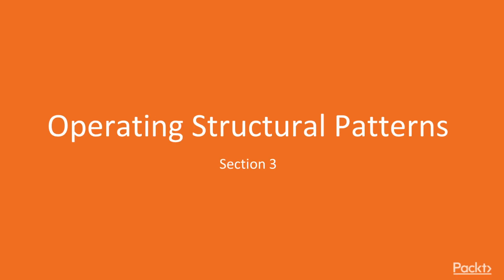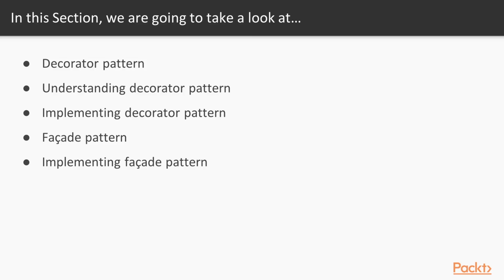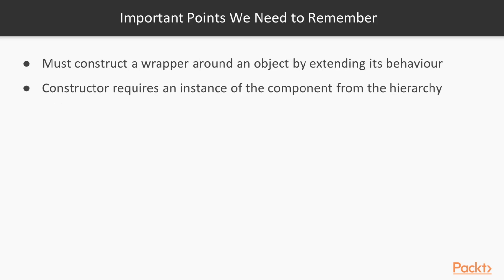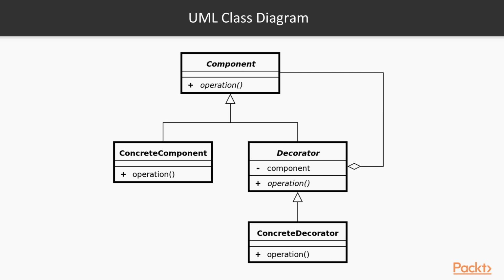Design Patterns and Best Practices in Java EE 8 : Decorator Pattern | packtpub.com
In this video, you will understand what decorator pattern is and when we need to use decorator Pattern.
• Explore the basics of decorator pattern
• Learn when to use decorator pattern
• Understand decorator pattern using UML class diagram